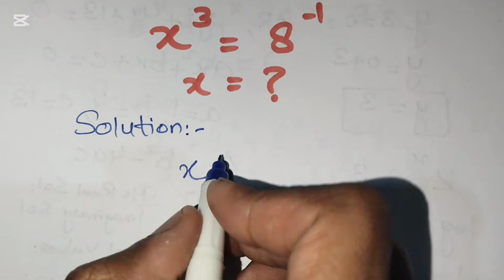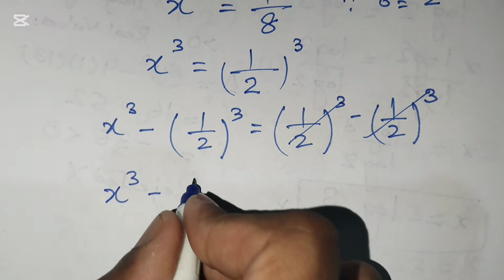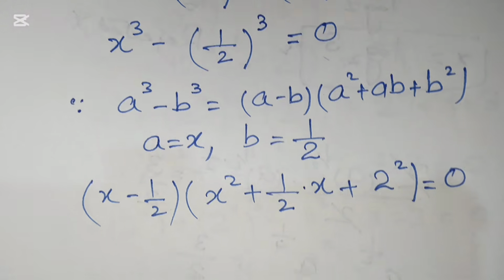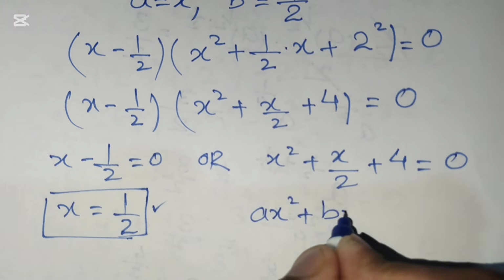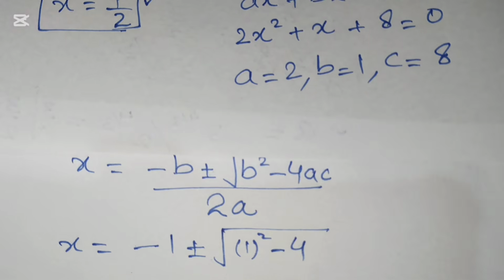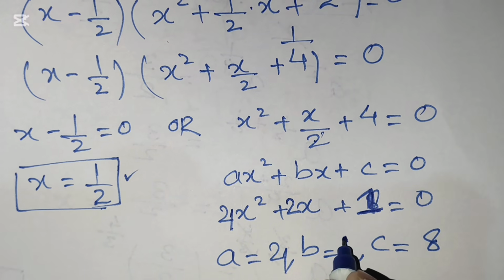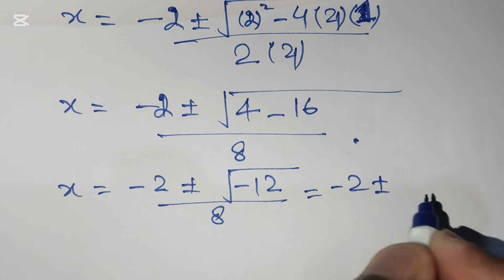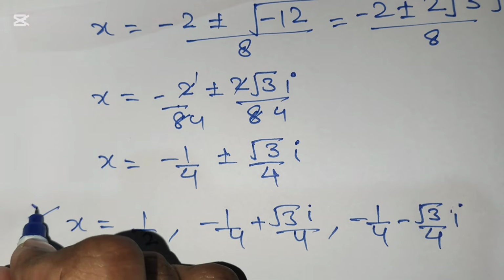Math Olympiad Mathematics | Indian | Can You Solve This?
Mathematics Education
PreMath
trigonometry
math is fun
olympiad
probability and statistics
algebra 1
Math Olympiad
Exponential Equations
Algebra
Phil cool math
Maths Booth
Logarithms
Math Tutorial
SAT Math Prep
JEE Math
Mathematics.
geometry
Math Olympiad
Asad International Academy
olympiad math questions
mathematics
math puzzles
maths calculus
number theory
algebra 2
high school math
college math
math help
pre math
imo
online learning
Olympiad Mathematics
pre math
maths
premaths
pre maths
TabletClass Math
Andy Math
Algebraic Expressions
math olympiad